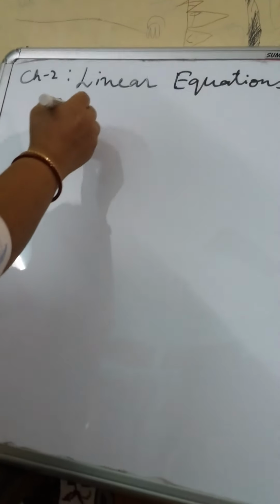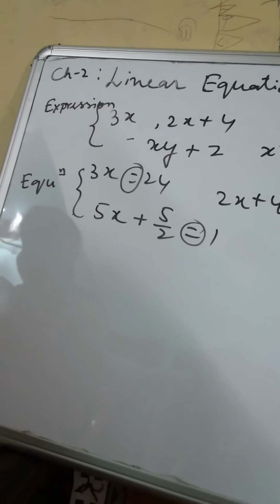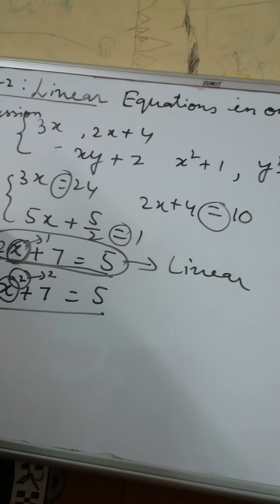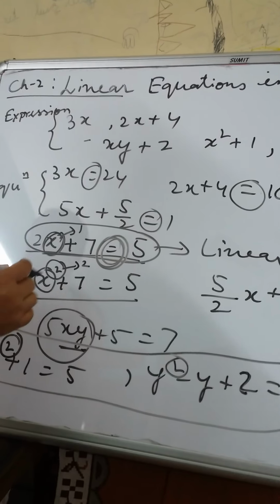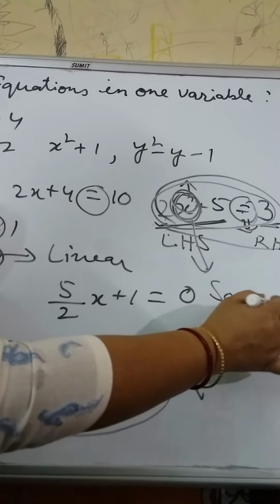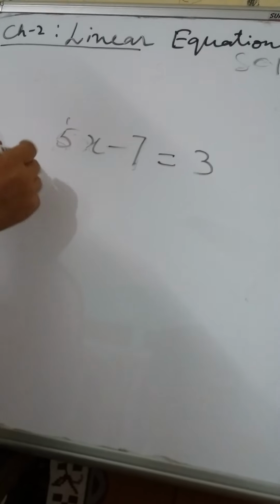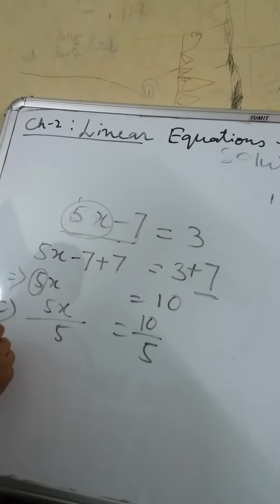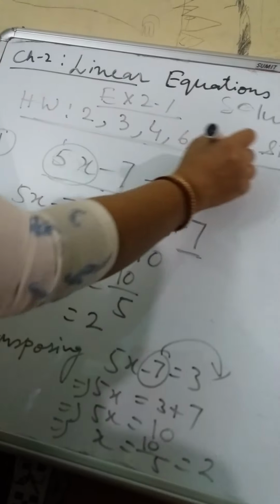Linear equations in one variable